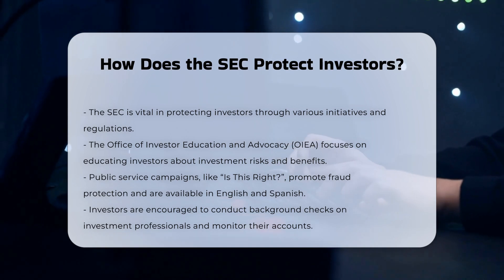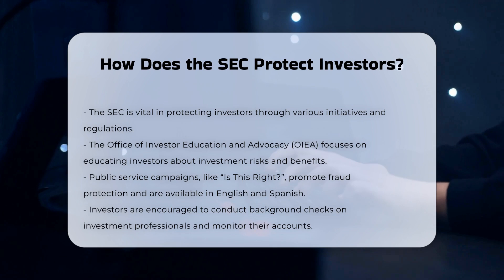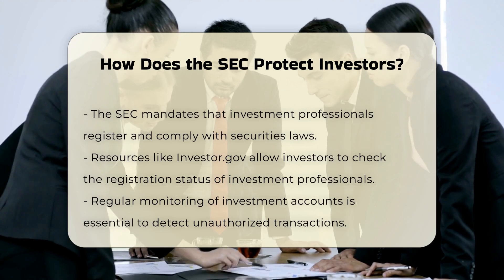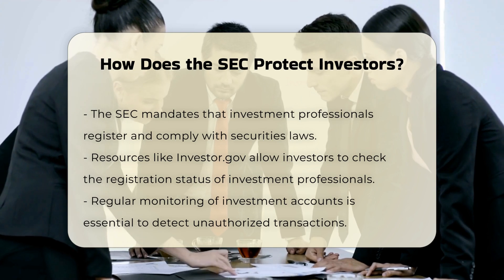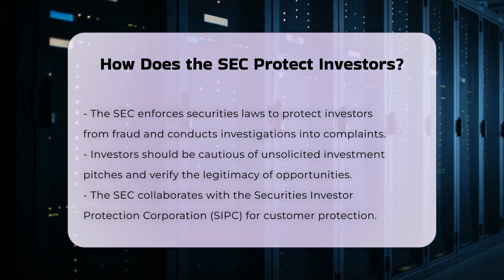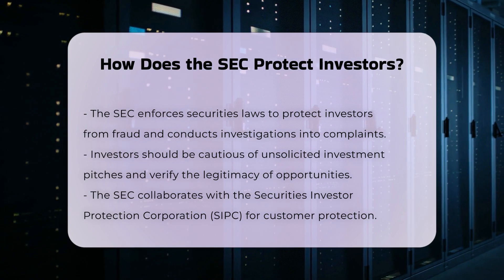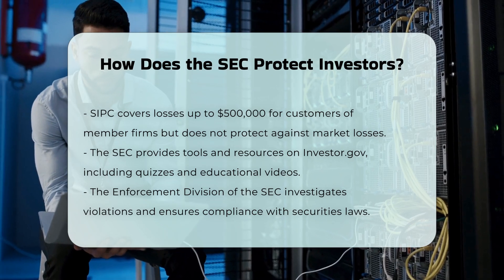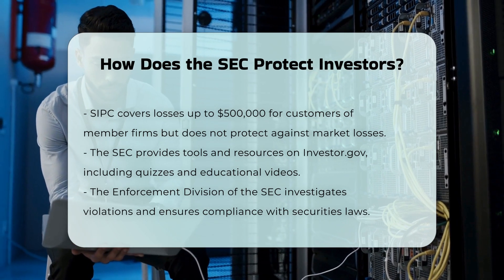How Does the SEC Protect Investors? - CountyOffice.org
How Does the SEC Protect Investors? In this insightful video, we delve into the essential role of the Securities and Exchange Commission (SEC) in safeguarding investors. We will explore the various initiatives and regulations that the SEC implements to ensure a fair and transparent investment environment. From investor education to monitoring investment accounts, the SEC provides critical resources and tools designed to empower investors.

We will discuss the importance of conducting background checks on investment professionals and how the SEC facilitates this process through its resources. Additionally, we will cover the SEC's enforcement actions against fraudulent activities and its collaboration with the Securities Investor Protection Corporation (SIPC) to protect investors in the event of a brokerage firm's financial failure.

Whether you are a seasoned investor or just starting your investment journey, understanding the SEC's protective measures is vital. Join us as we unpack these important topics and provide you with the knowledge needed to make informed investment decisions.